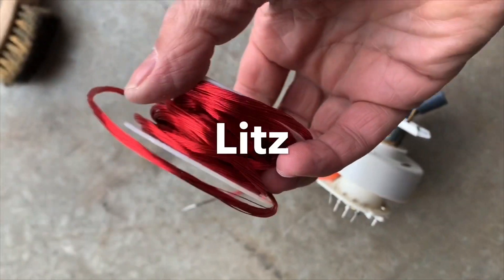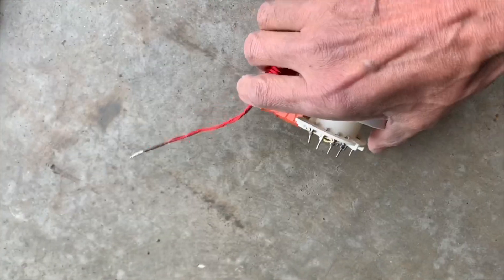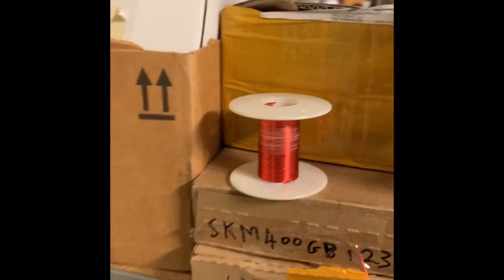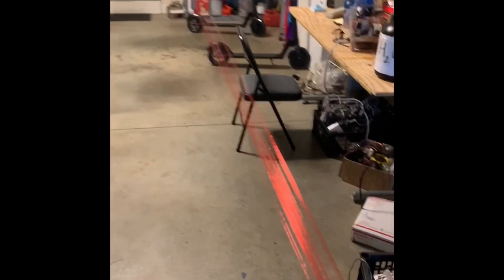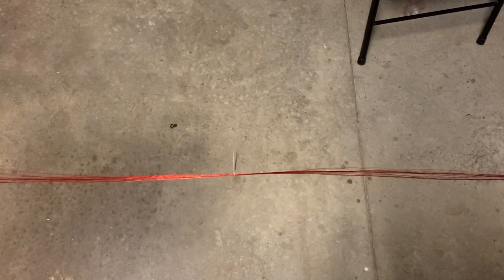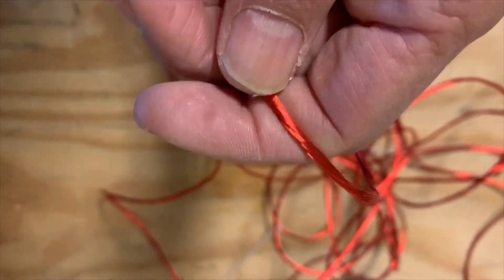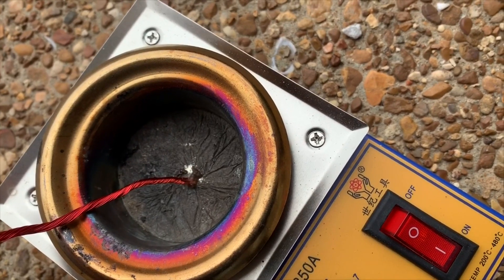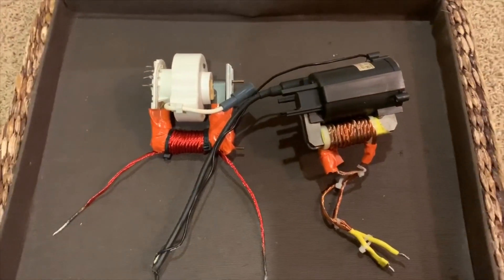Make Your Own Litz Wire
Instruction video on how to make your own Litz wire. In this video, we start with 30awg magnet wire and end up with several feet of 50 strand Litz wire.